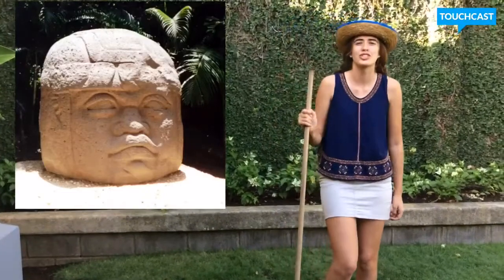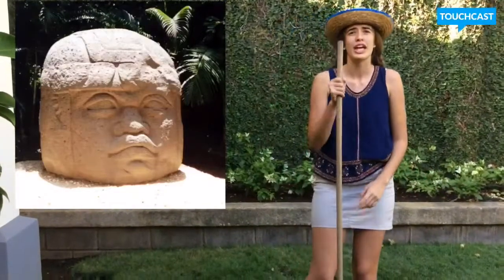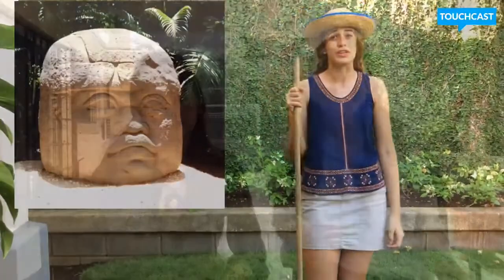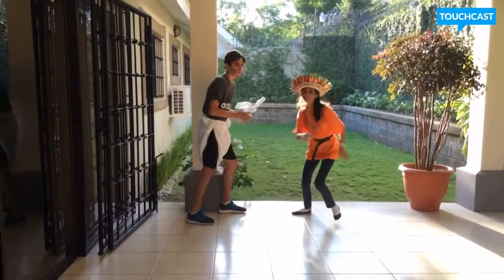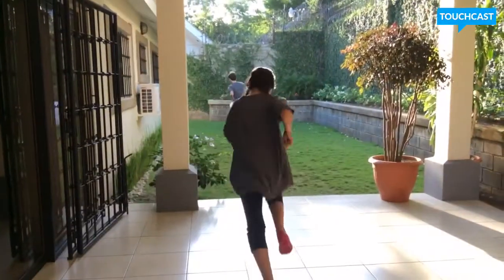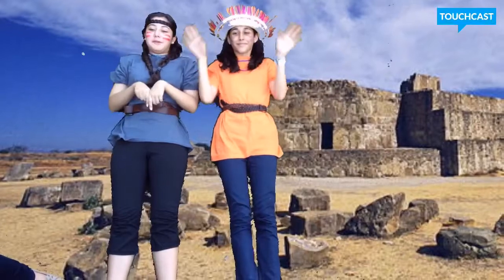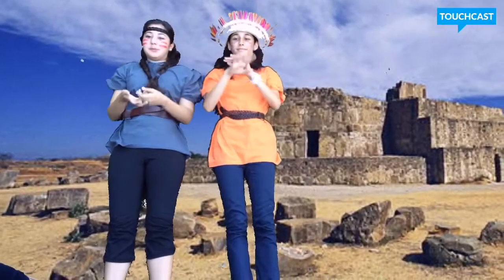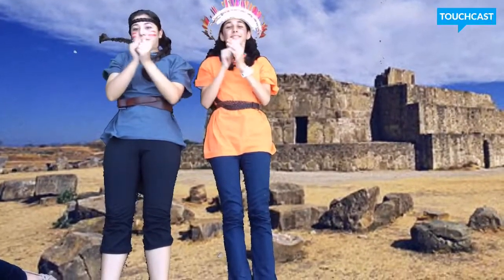LESSON 2: EARLY MESOAMERICAN CIVILIZATIONS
Dana, Maria Javiera, Alejandro, Adolfo, Fernanda and Natalia Ruiz present to you OLMEC & ZAPOTEC civilizations.